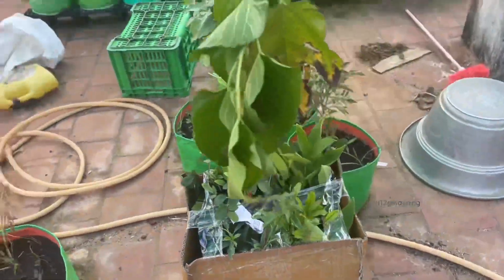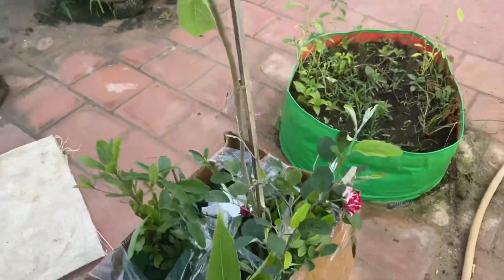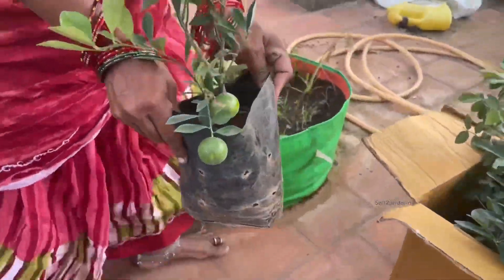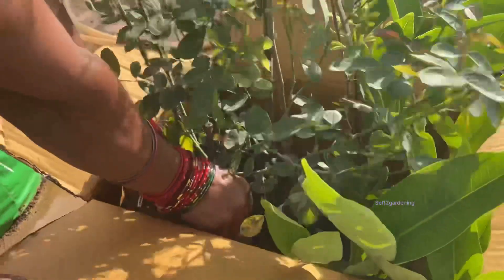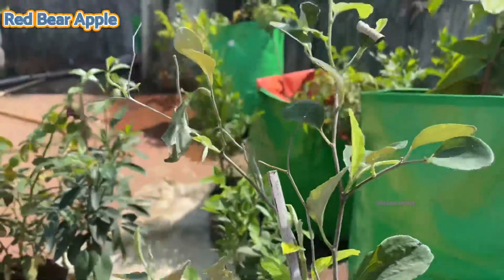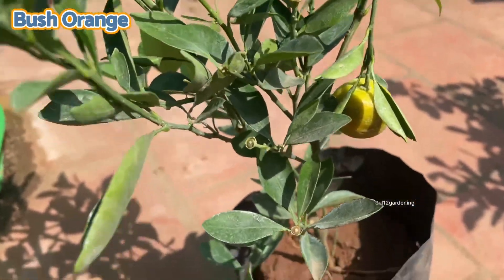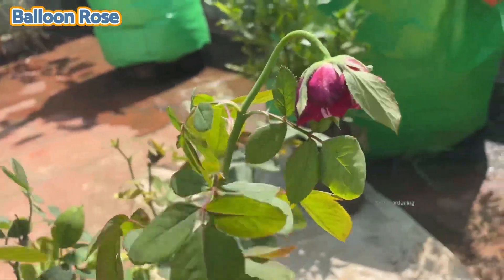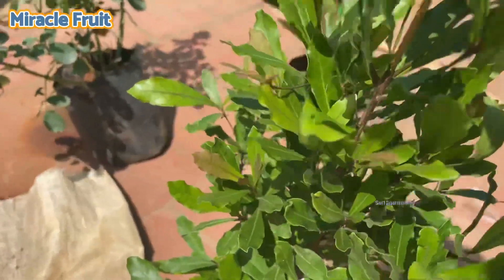🔥நம்ம மாடி தோட்டத்தில் புதிய வரவுகள்🤩| mulberry| water apple | bush orange | miracle fruit